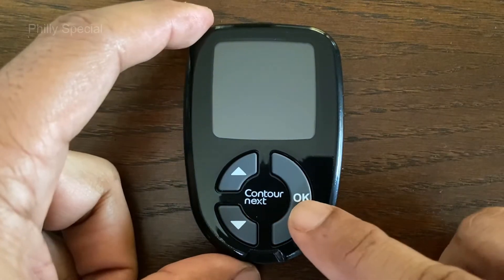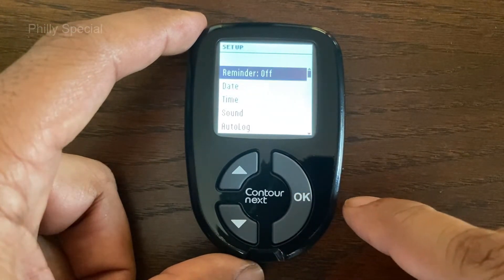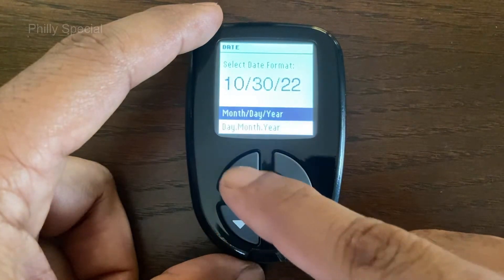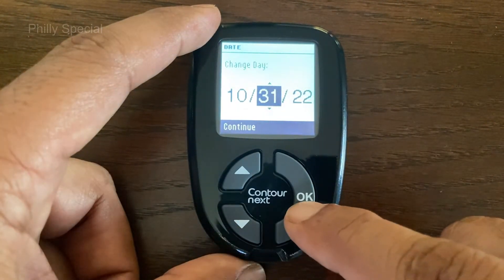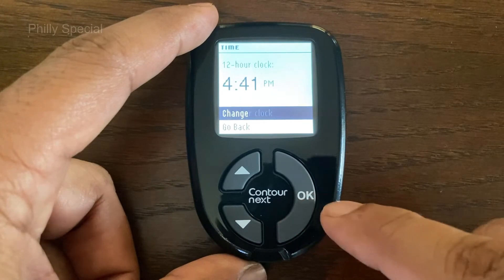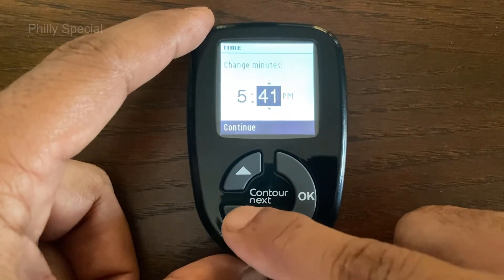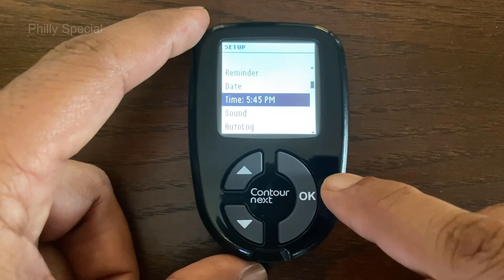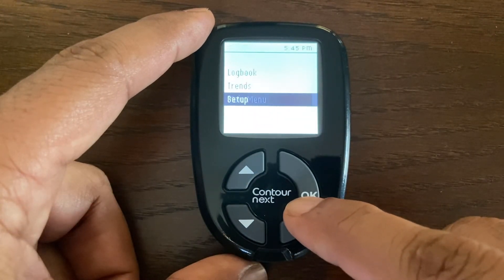Change Date, time in Contour Next I Contour Plus Blood Glucose monitoring meter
This video show how to change the date and time in Contour Next or Contour Plus Blood glucose meter.

During the Initial Setup of the Meter the date & time can be set.
At Any time after that  using the Settings options you can:
• Change the time format.
• Change the time.
• Change the date format.
• Change the date.
• Turn Sound On or Off.
• Turn to basic or advance mode

Press and hold the OK button until the meter turns on.
The main menu has 3 choices. Press the arrow button to highlight setup, then press the OK button to enter Setup mode.

Always check the date and time after you replace the batteries. If they are correct, other settings and results are also saved.

Intro (0:00)
Enter setting (0:07)
Change time format (0:15)
Change time (0:23)
Change date format (0:45)
Change date (0:59)
Turn Sound On or Off (1:15)
Turn Meal Markers On or Off (1:25)